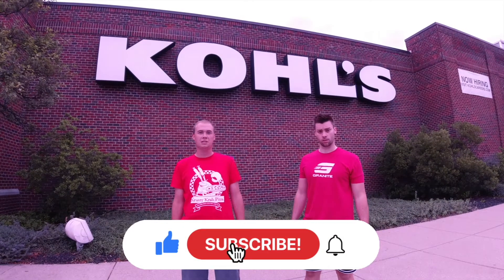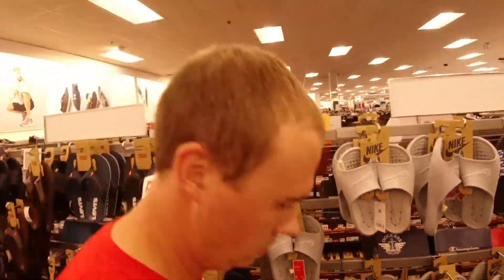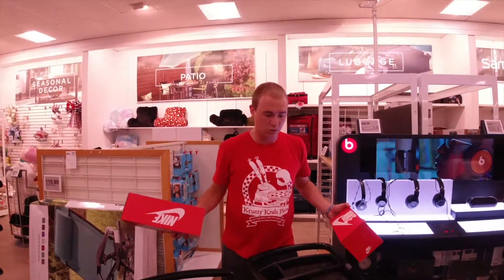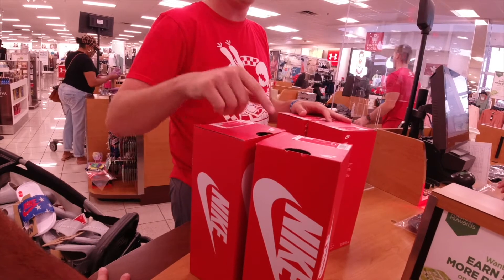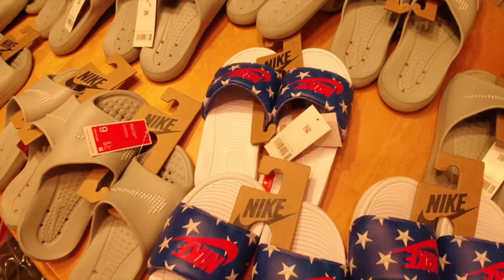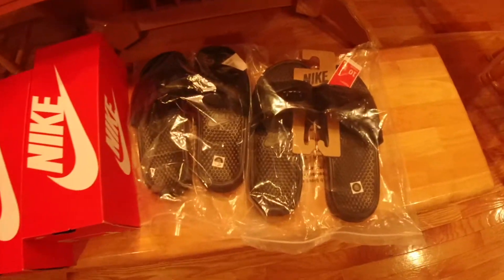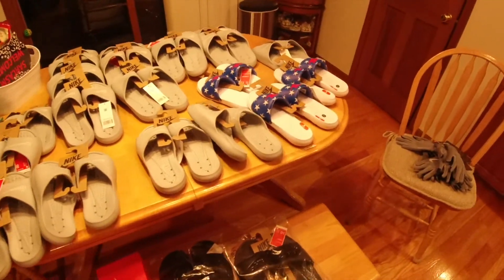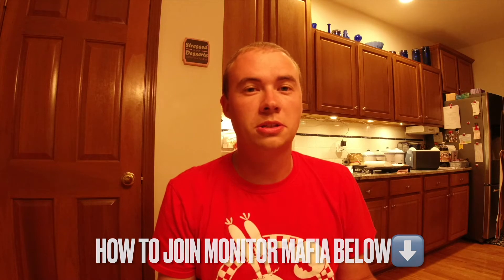Spending Over $1000 in Free Kohl's Cash on Stuff to Resell on eBay!